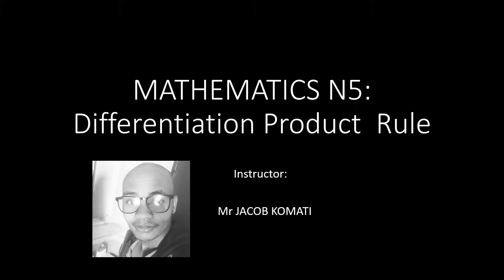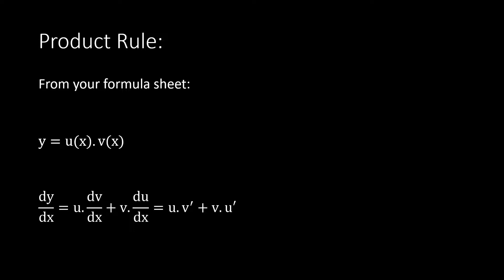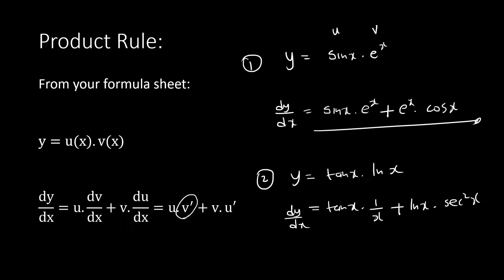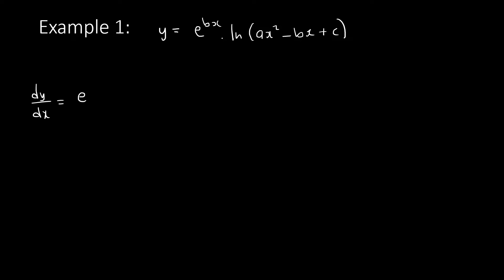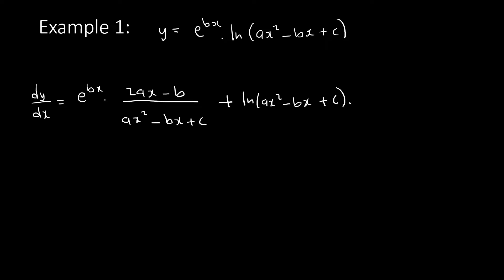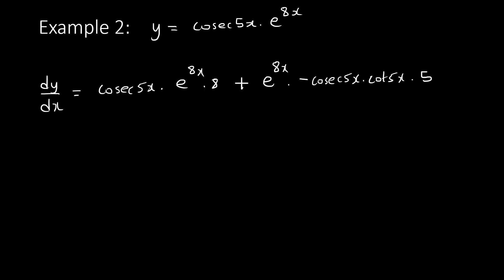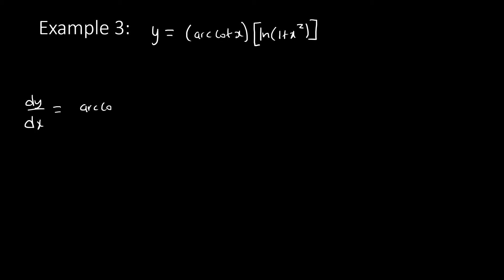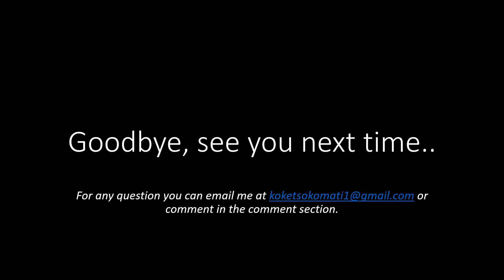Differentiation Product Rule (MATHEMATICS N5)